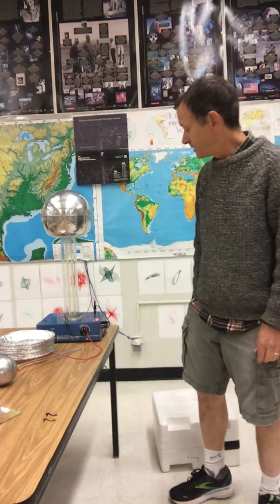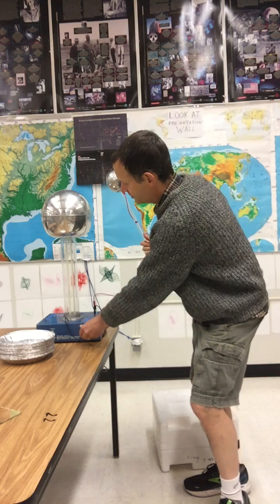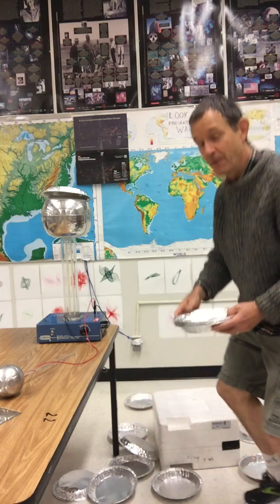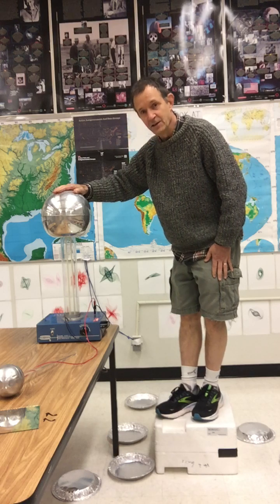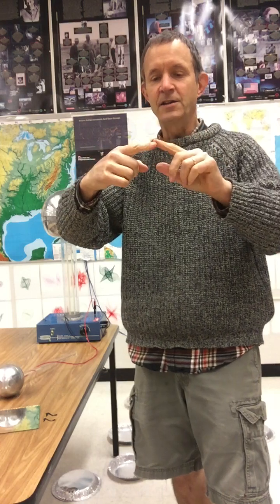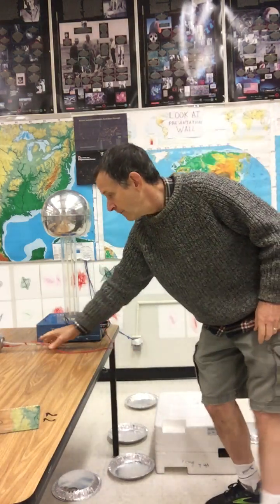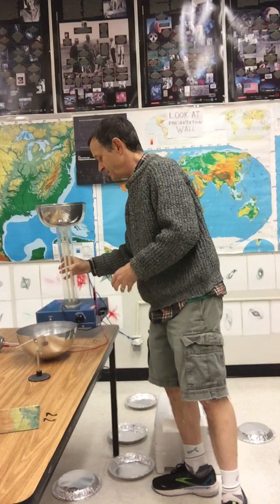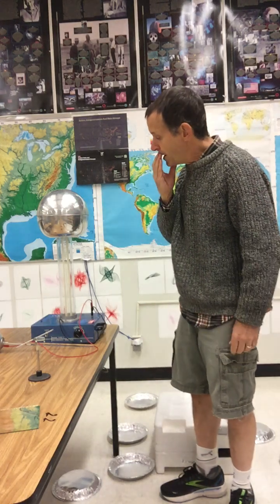Demo16 Van de Graaff